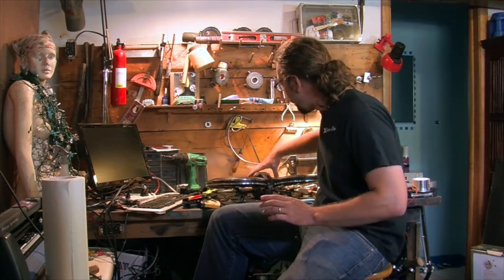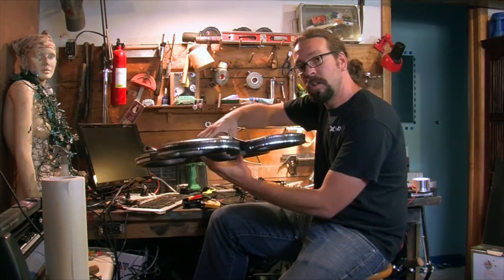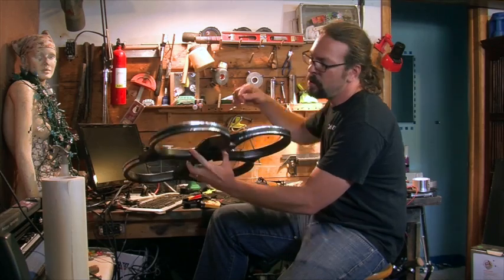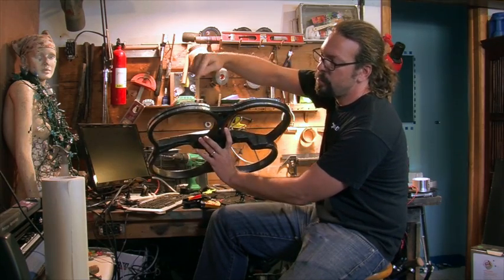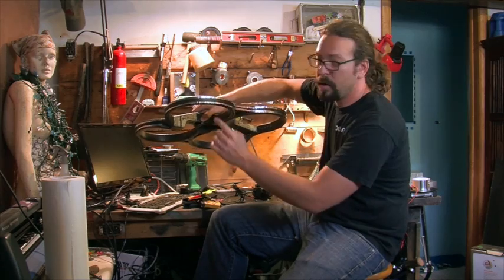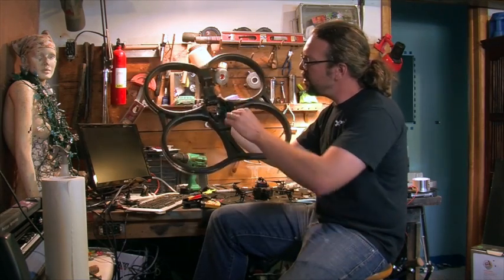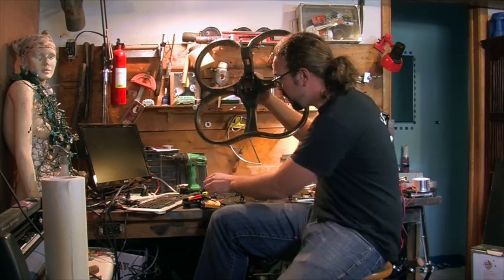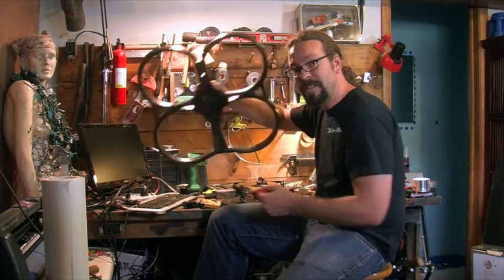ShockDrone: a Hacked quadcopter drone.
Hacked remote control helicopter, drone hacks, weaponized drone